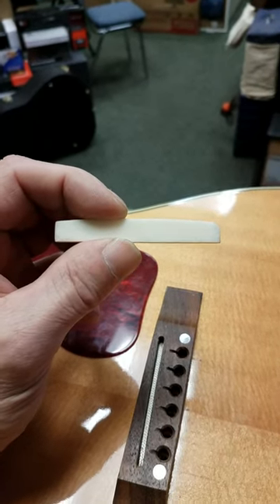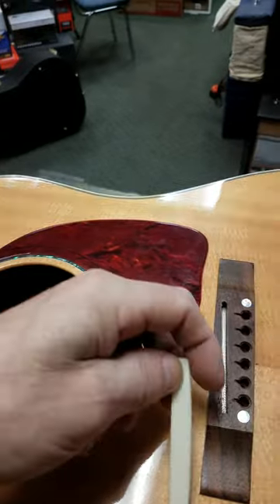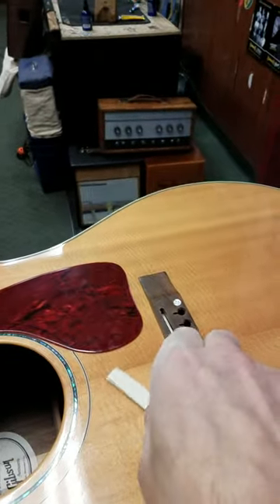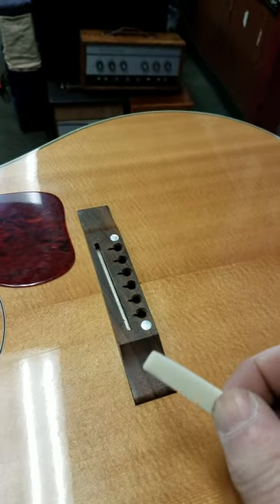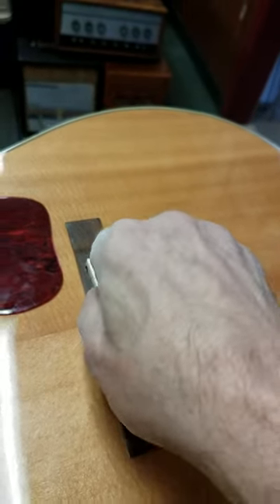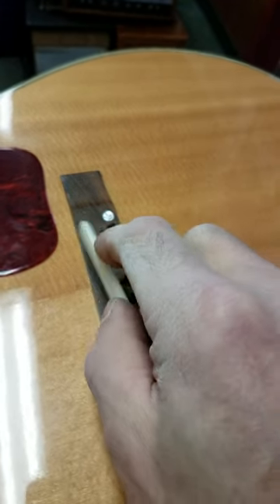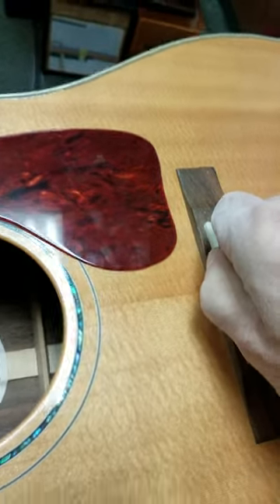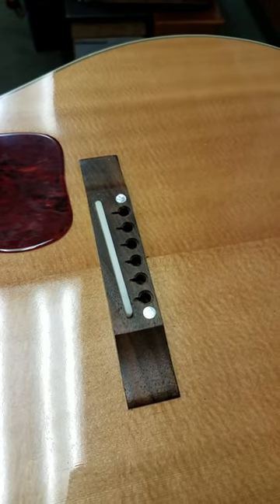A PROPER SADDLE